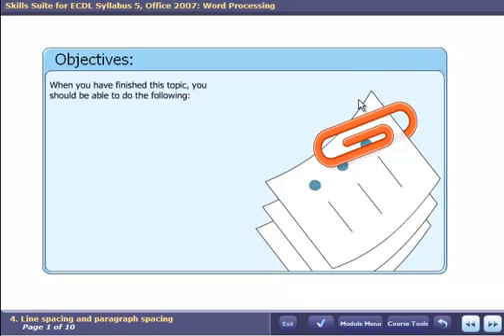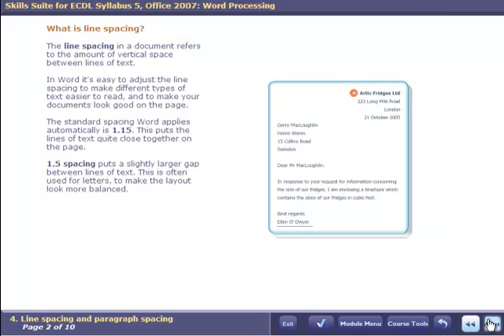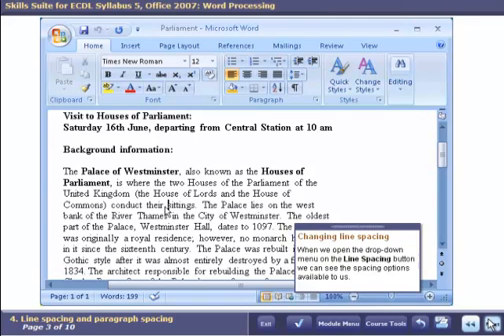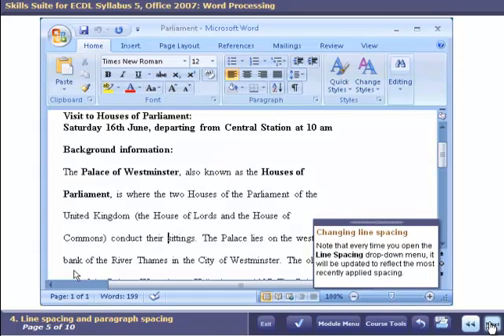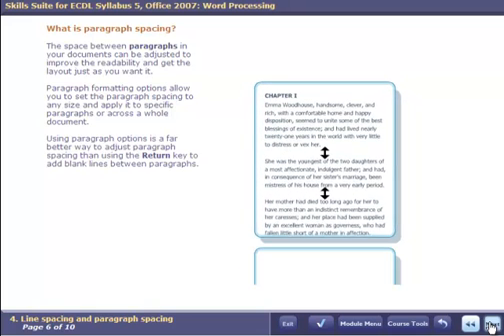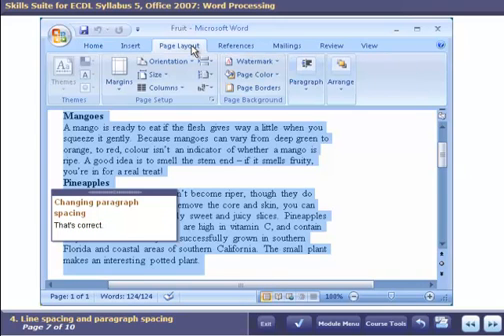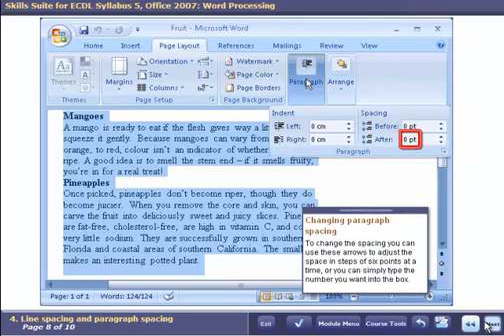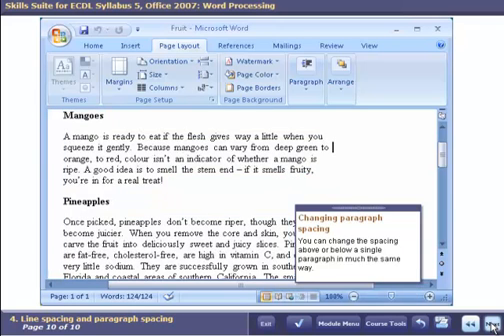ecdl word 4.4